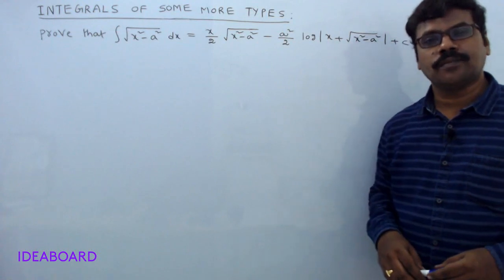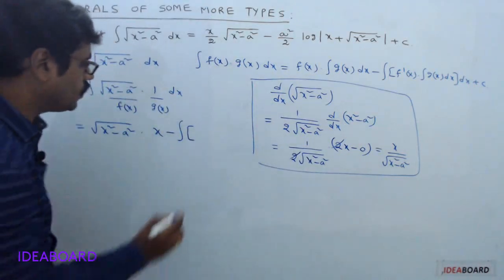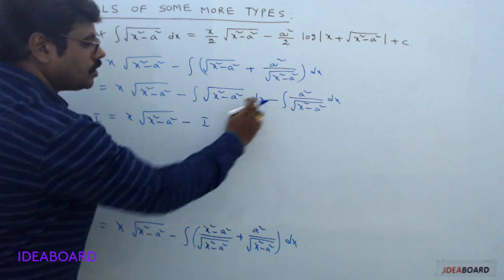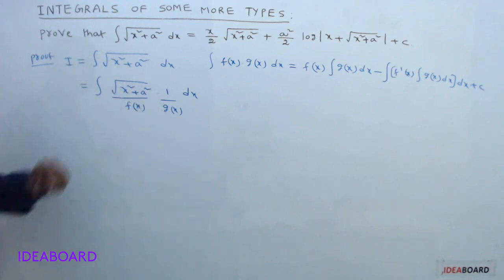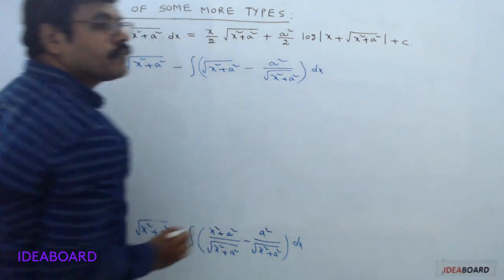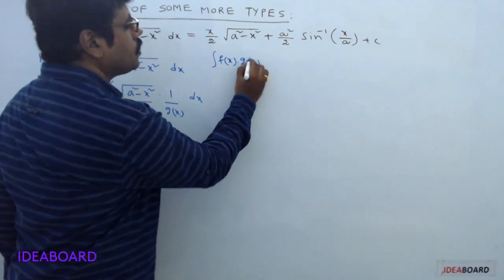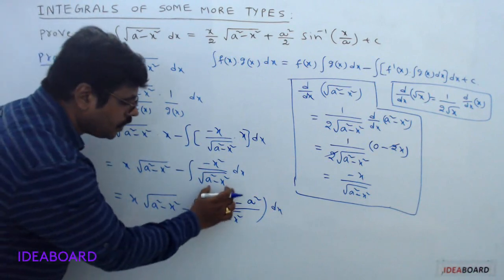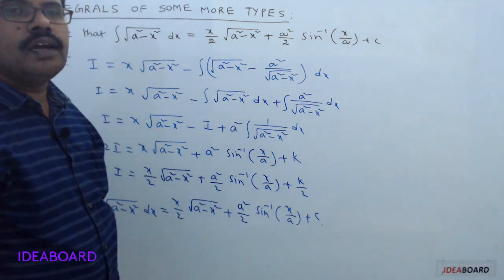DAY 67: INTEGRATION THEOREMS